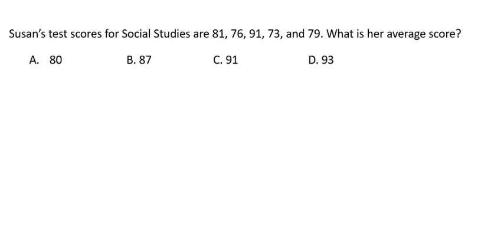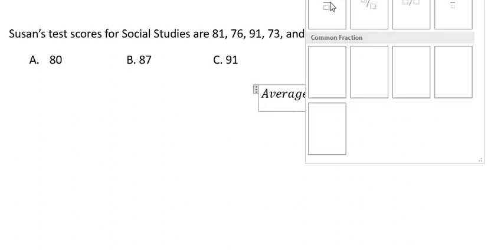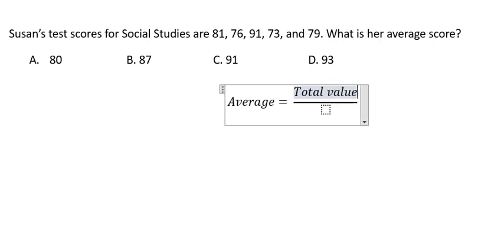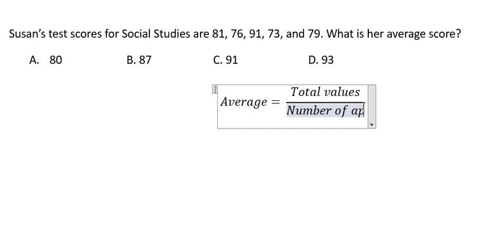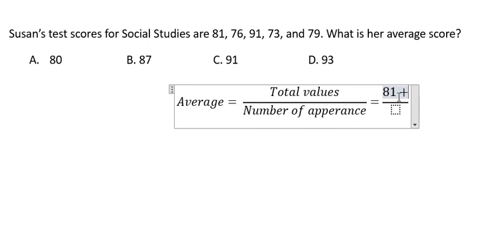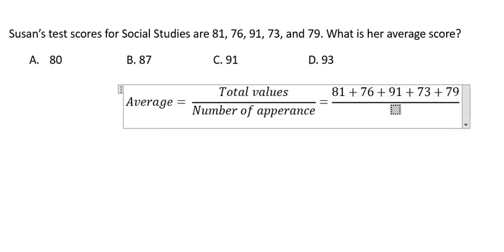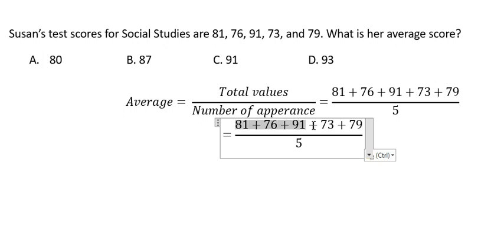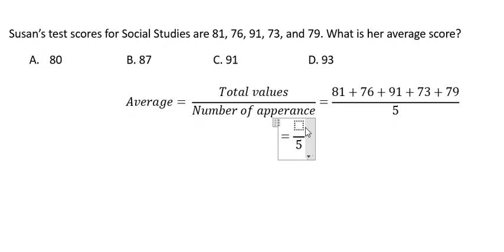Susan’s test scores for Social Studies are 81, 76, 91, 73, and 79. What is her average score?